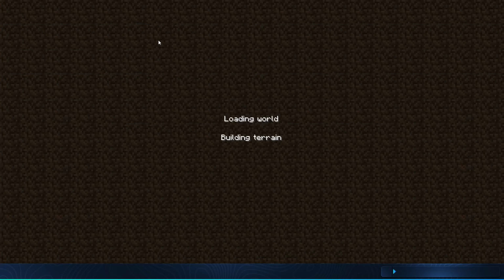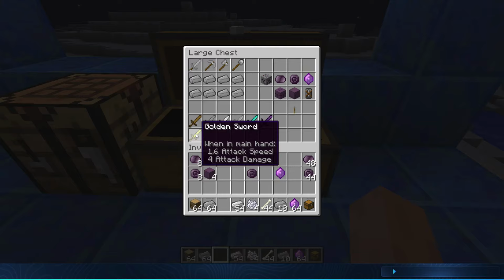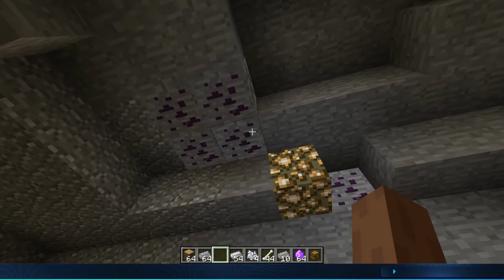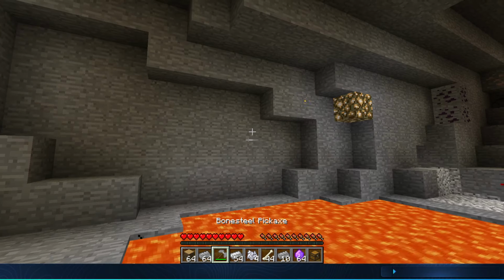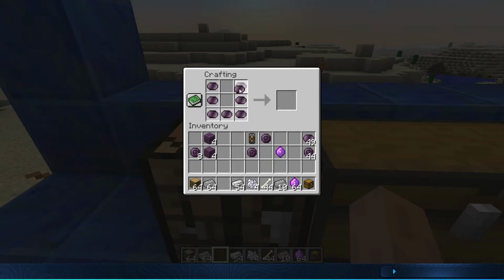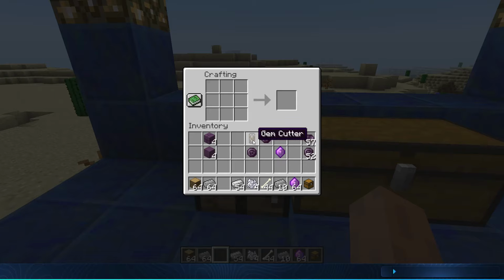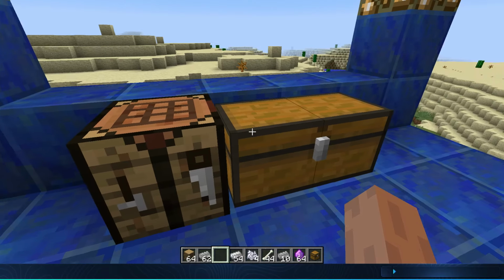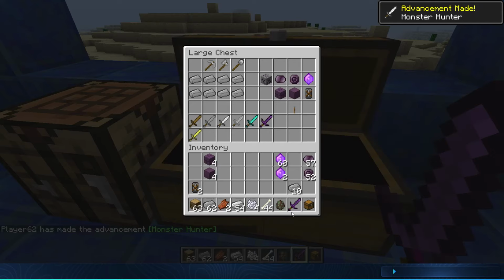Mod Update Alpha 2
*Come follow me over on Twitter!